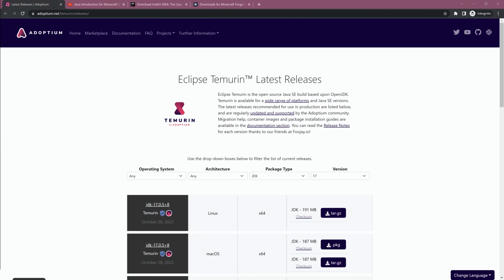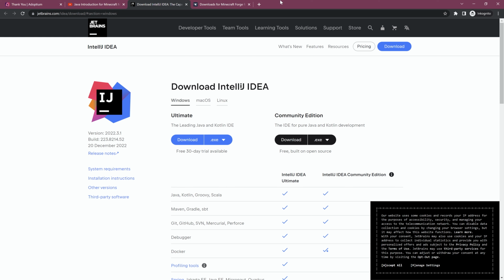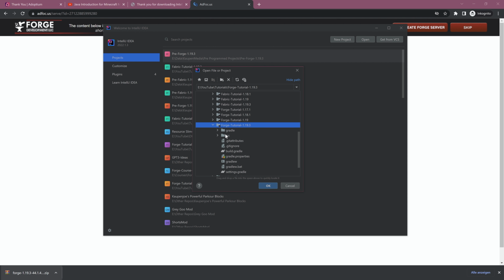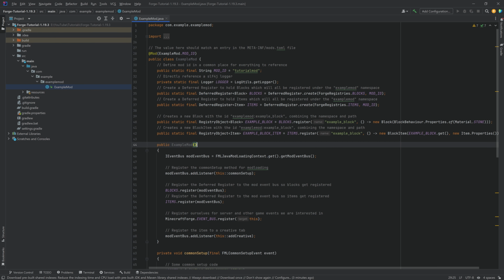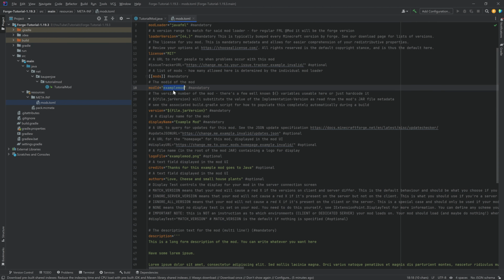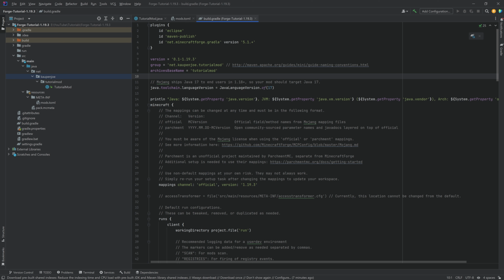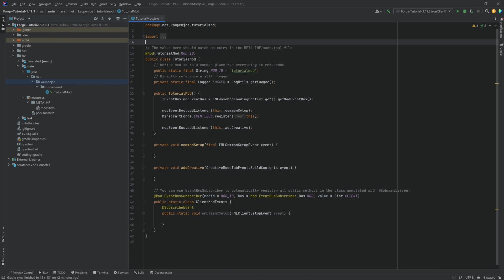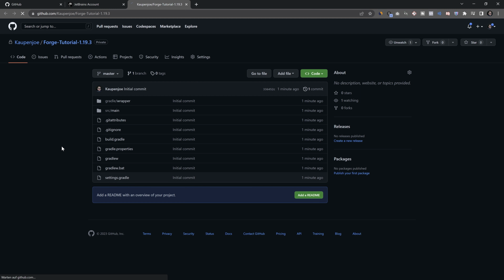Minecraft 1.19.3 - Forge Modding Tutorial: Workspace Setup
In this Minecraft Modding Tutorial for Forge in Minecraft 1.19.3, we're setting up the workspace and beginning a new series!

== COMPATIBILITY ==
▶️ Compatible with 1.19.3 and 1.19.4
🛑 NOT COMPATIBLE with 1.20.X